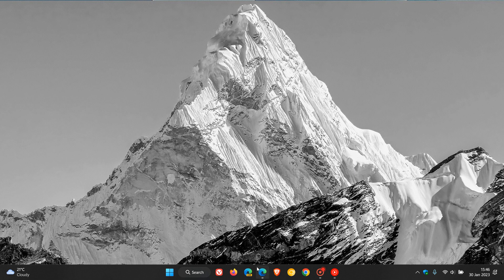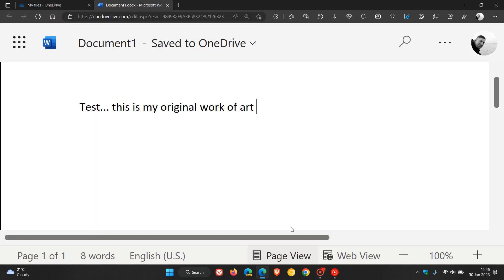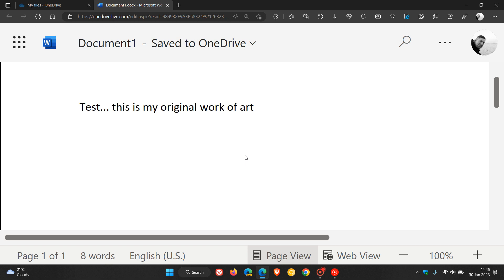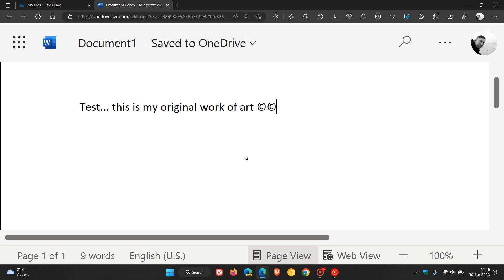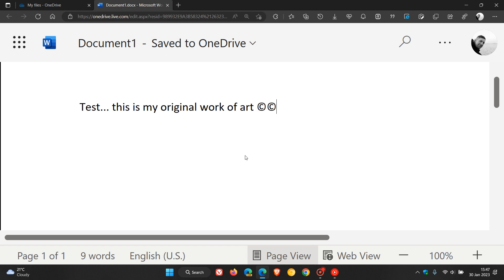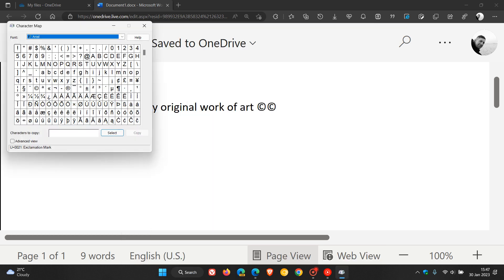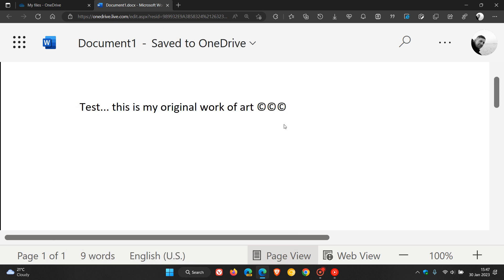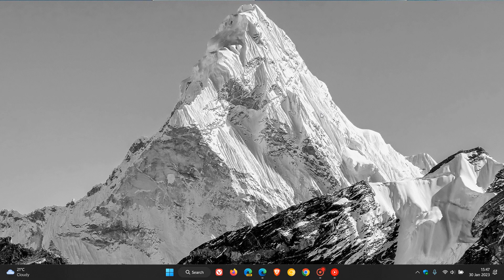How to add a copyright symbol on a Windows PC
The copyright symbol (copyright sign), indicates that you own the legal rights to make and distribute an item. Here we take a look at two methods to quickly insert a copyright sign into a text document on Windows 10 and Windows 11.